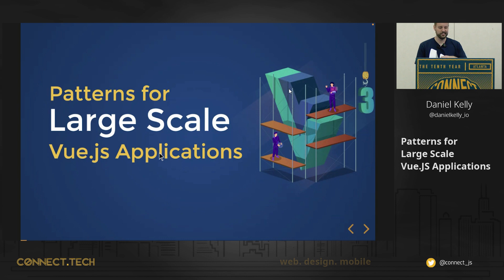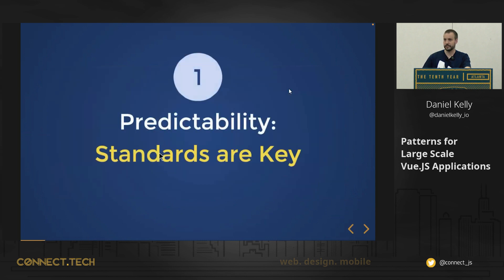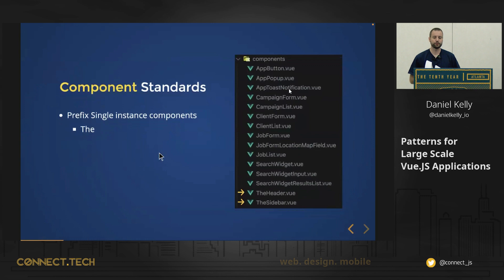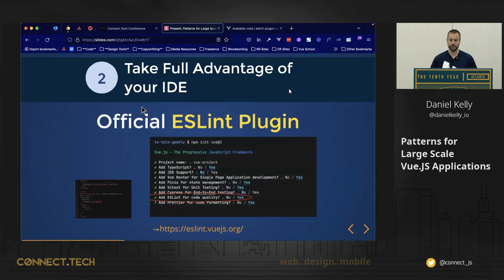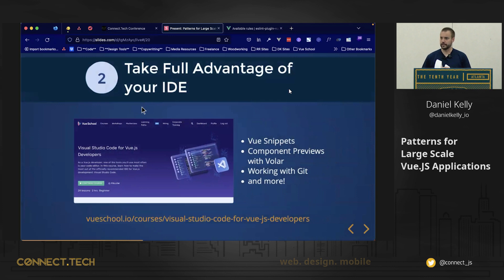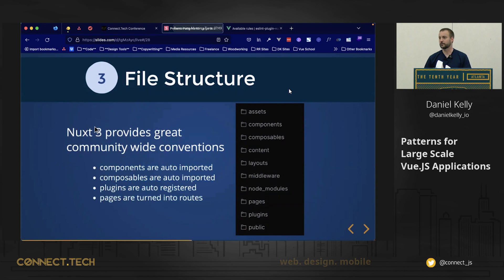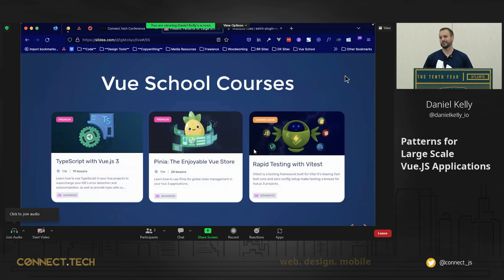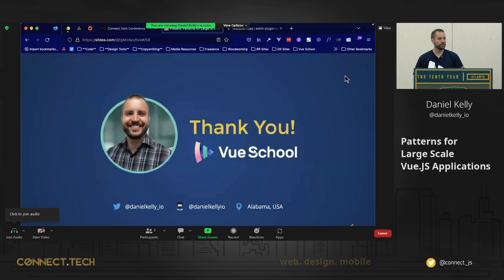Connect.Tech 2022 - Daniel Kelly - Patterns for Large Scale Vue JS Applications